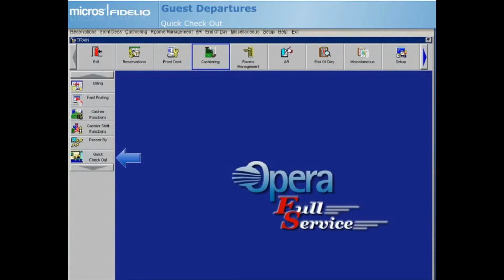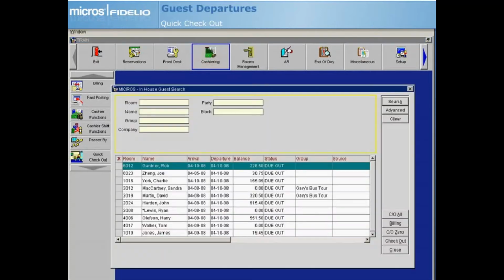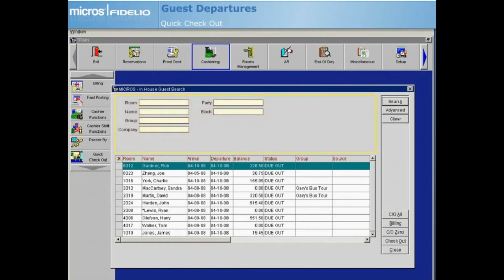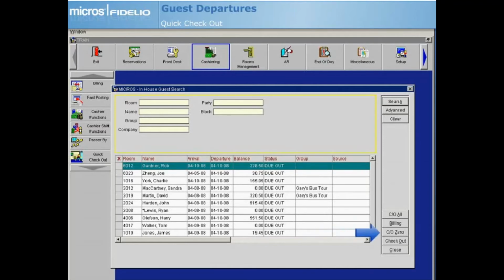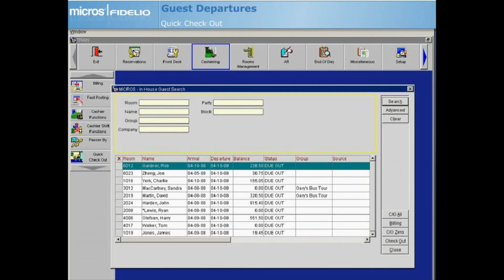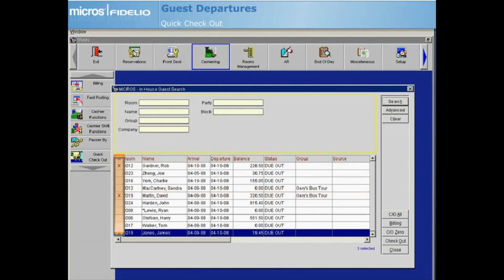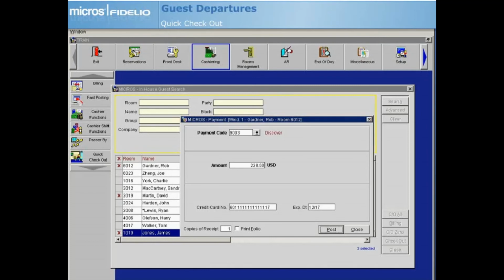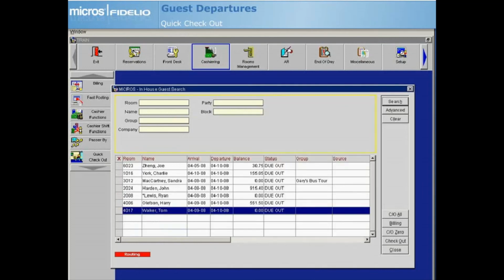How to use Quick Check out option (কীভাবে দ্রুত চেক আউট করবেন)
How to use Quick Check out option for group guest or multiple guest at a time (কীভাবে দ্রুত চেক আউট ব্যবহার করবেন).

Please write your comment about the video content, so that we will try our best to improve the module in future.